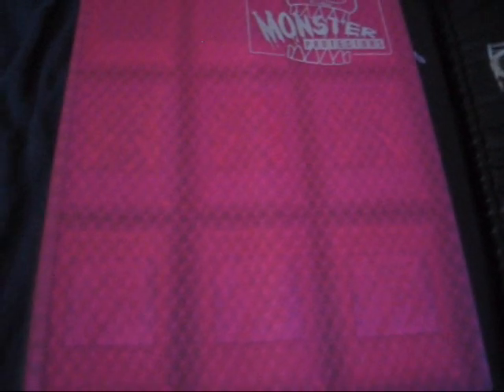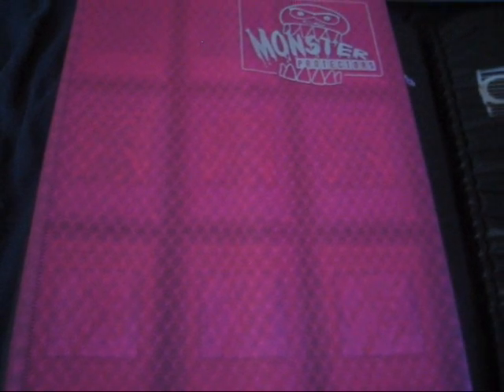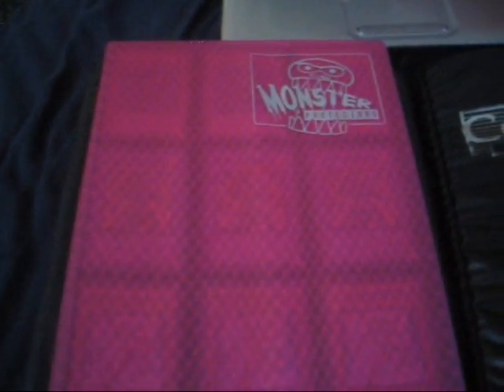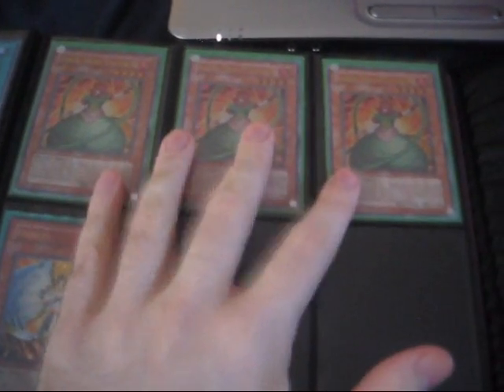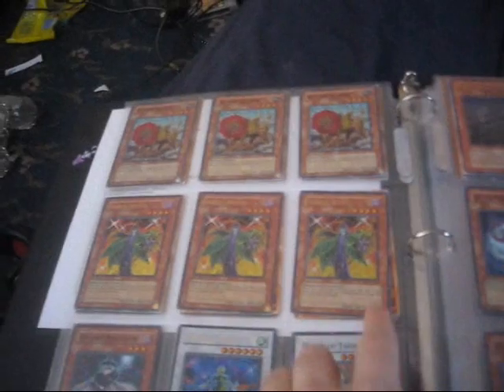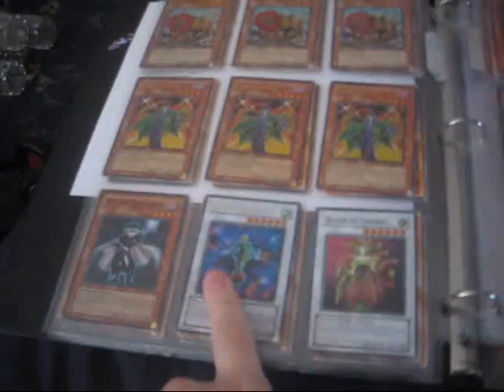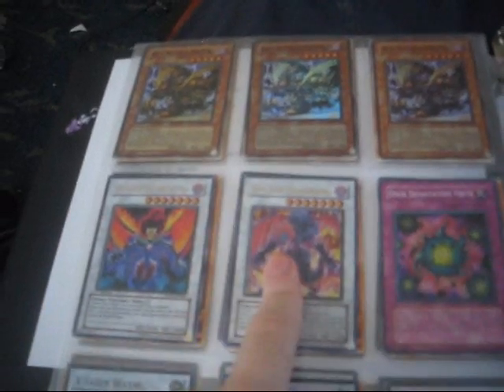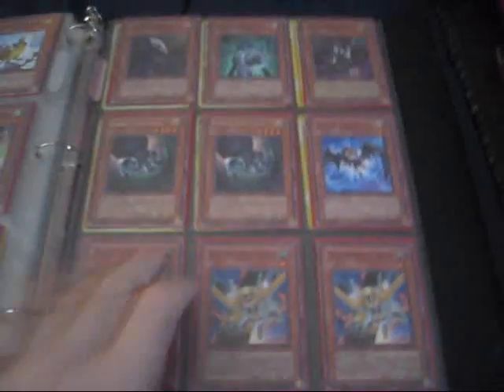August Binder Update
Rules:
1. I don't send first.
1.a. If you come to me, you MUST send first.
2. I only trade in the United States and Puerto Rico.
3. I only want my wants.
4. My mom ships out and picks up my mail from the Post Office. Don't freak out if it takes an extra day or two for your stuff to arrive either here or there.
5. I do not trade down.
6. 30 days. Its all you got to get your stuff to me. After 30 days, our trade becomes null and void. If you trade with me you automatically agree to this. If I do not receive after 30 days, you will be on my bad traders list.
7. I do not buy, I rarely sell and if I do sell the offer must be good.
8. Dumb offers will be ignored.
9. If you need proof of how good a trader I am, check my Pojo iTrader, and feel free to message me there to confirm its me. The link will be provided below my Rules.

Wants - Currently Preferring Bulk Of These!
3 Armageddon Knight - Rare
3 Burden of the Mighty - Common
3 Burial from a Different Dimension - Rare
3 Card Trooper - Common
3 Cyber Dragon - Rare or Common
3 Cyber Valley - Common
3 Dark Bribe - Common
3 Destiny Draw - Common
3 Destiny Hero - Malicious - Common
3 Dimensional Prison - Common
3 Elemental Hero Stratos - Common Only
3 Gladiator Beast Retiari - Rare
3 Gladiator Beast War Chariot - Common
3 Goblin Zombie - Common or Duel Terminal
3 Grandmaster of the Six Samurai - Rare
3 Great Shogun Shien - Rare
3 Koa'ki Meiru Drago - Common
3 Magical Android - Rare
3 Mind Control - Common
3 Mirror Force - Common
3 Necro Gardna - Rare
3 Nova Summoner - Common
3 Ryko, Lightsworn Hunter - Common
3 Satellite Cannon - Rare
3 Solemn Judgment - Rare
3 XX-Saber Faultroll - Rare

Toss Ins:
X Postage Stamps
X One Dollar Bills
X STON-Current Pack Secret Reprints (Common/Rare/Super)
X Cyber Stein - Rare
X Des Volstgalph - Gold Rare
X Shrink - Super Rare or Common
X Crush Card Virus - Rare